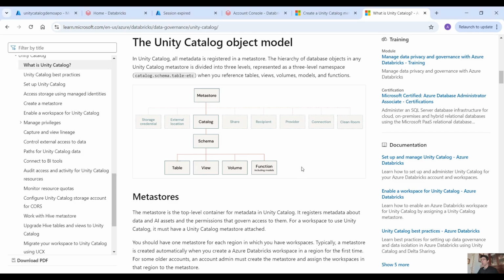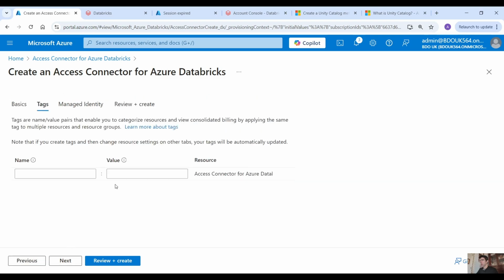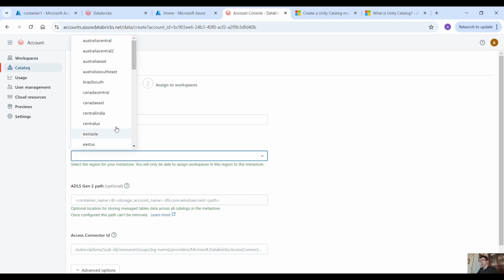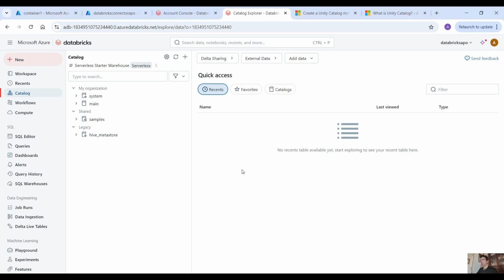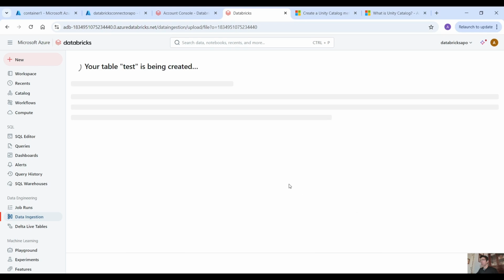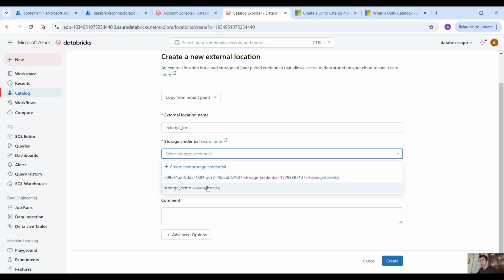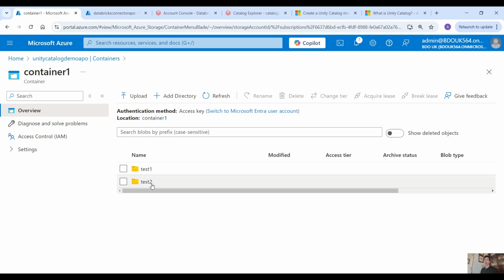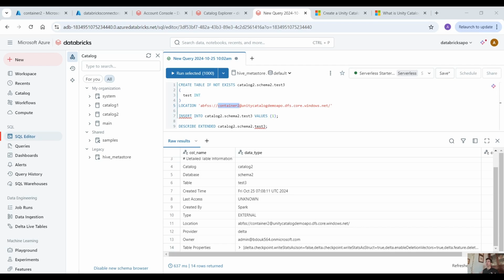Introduction to Unity Catalog in Databricks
In this video we see the basics of Unity Catalog and Metastore in Databricks.

00:00 - Intro
00:48 - Unity Catalog Example